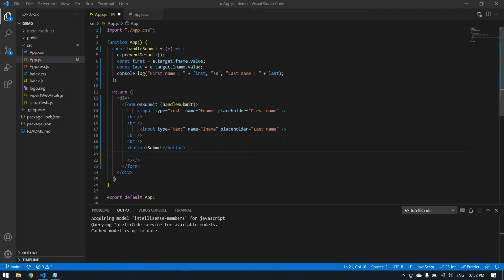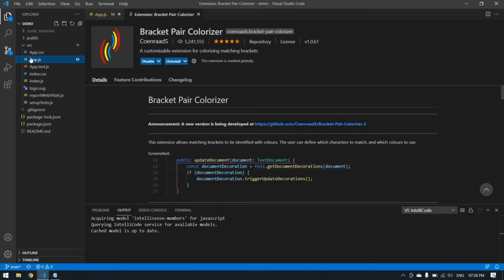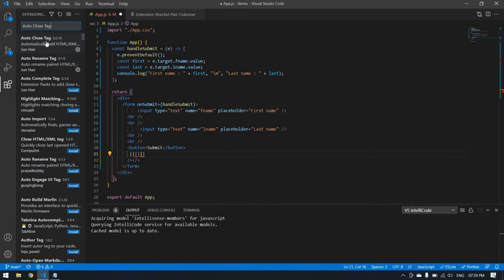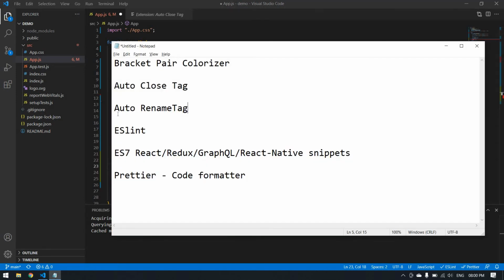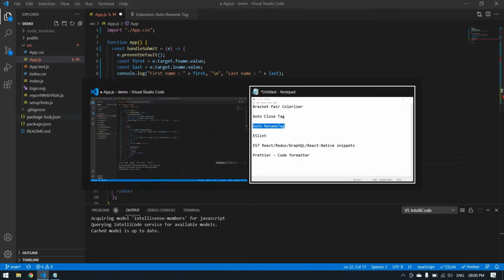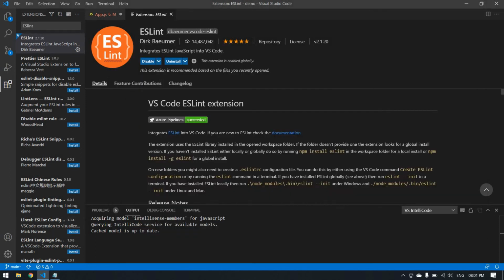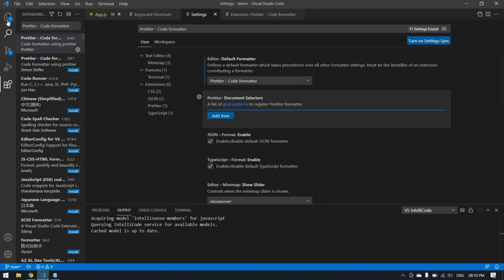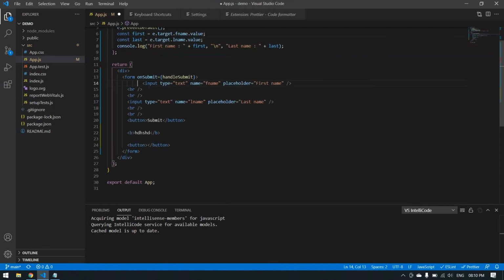VS Code Extension for React js developer || web development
VS Code Extension for React js developer
web development

1. Bracket Pair Colorizer
2. Auto close tag
3. Auto complete tag
4. Prettier - Code formatter
5. EsLint
6. ES7 React/Redux/GraphQL/React-Native snippets